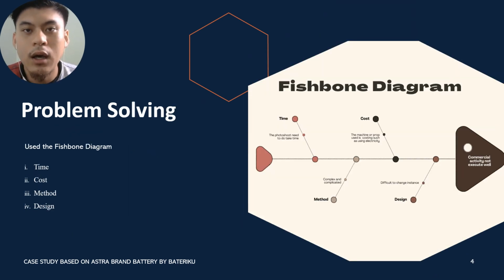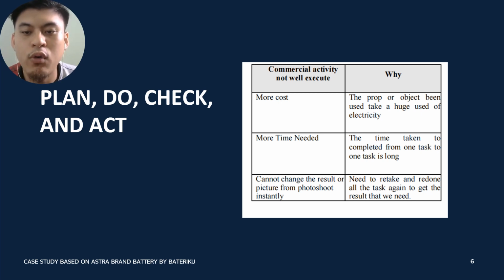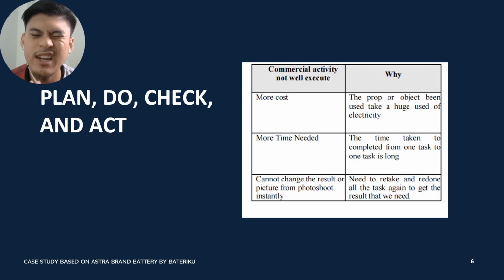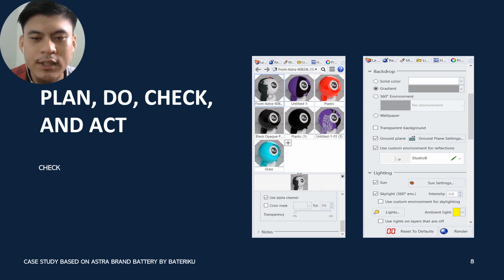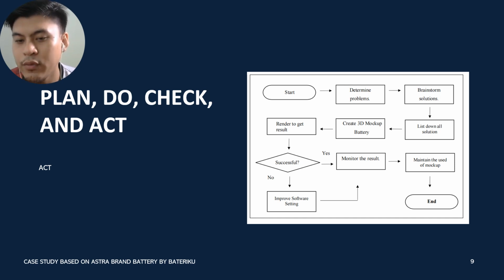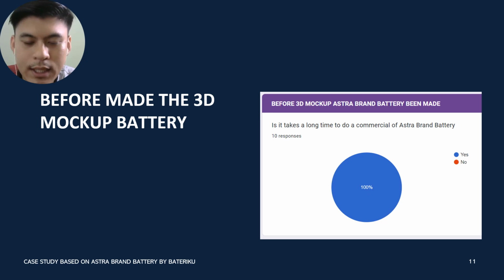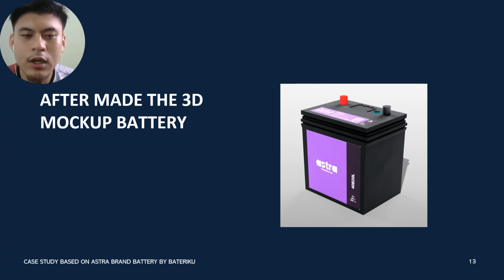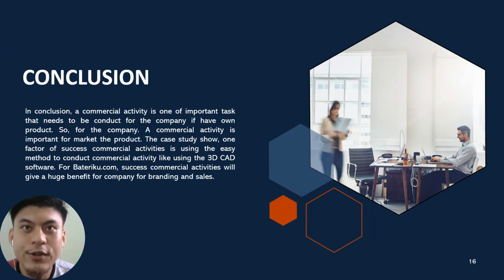BMMF 3256 QUALITY MANAGEMENT CASE STUDY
Muhammad Firdaus Bin Nasripan
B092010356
BMMF